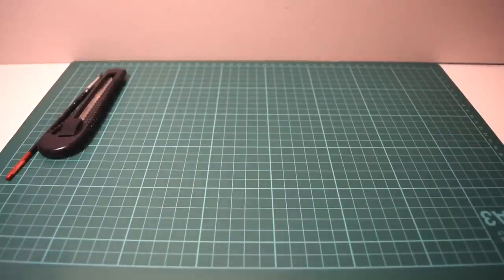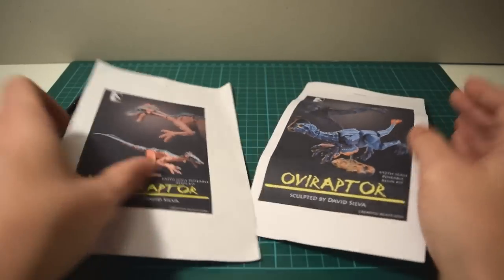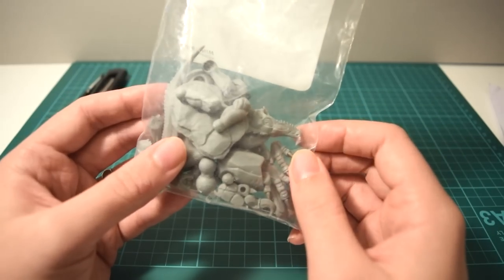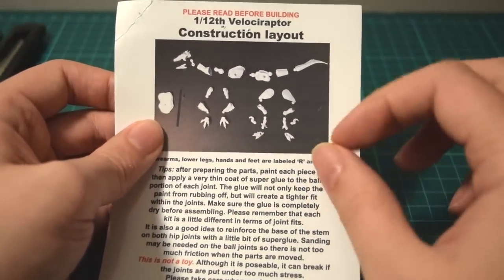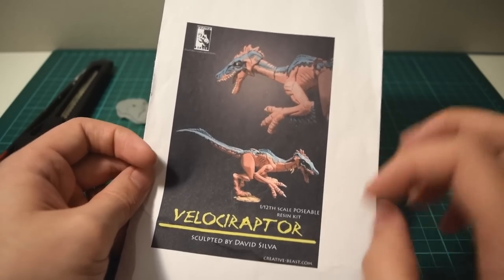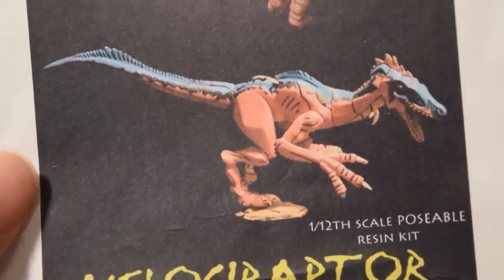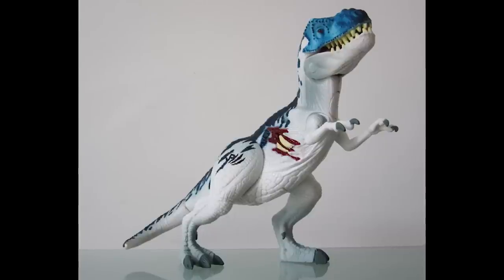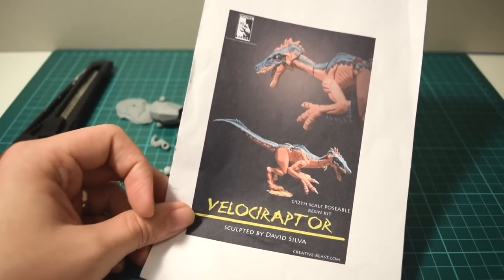Build your OWN Raptor Figure Part 1 - from Creative Beast Studio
We take a close up look at these incredible articulated Dinosaur kits from Creative Beast Studio's David Silva.